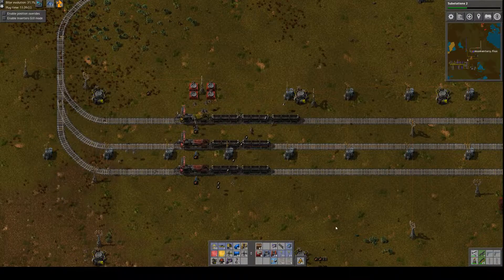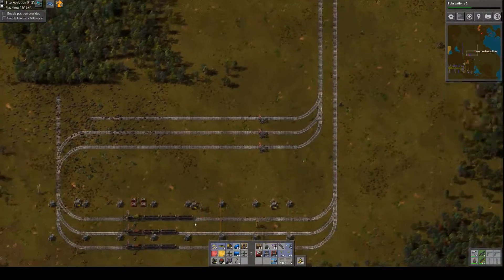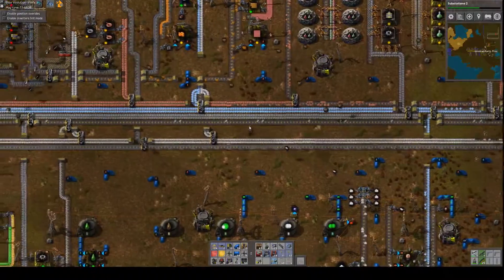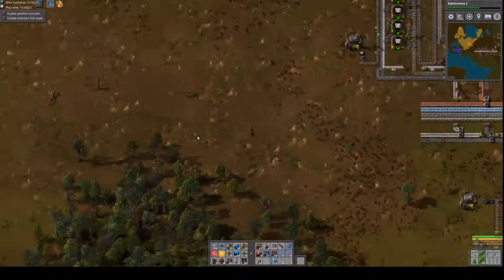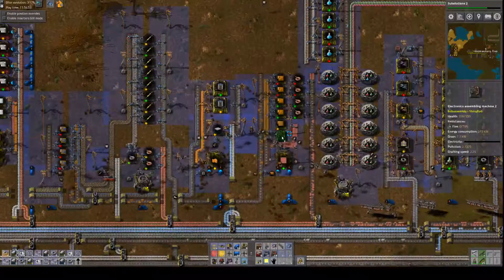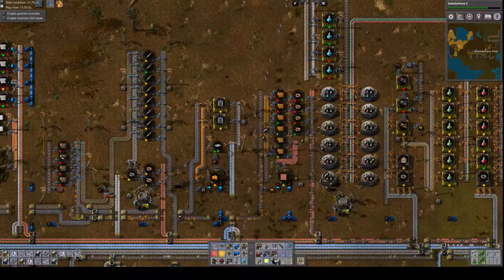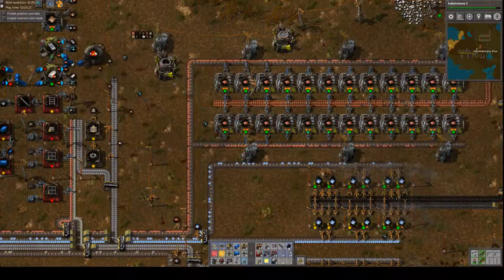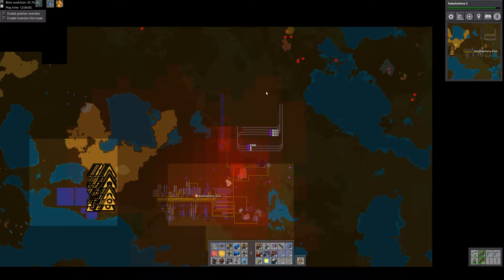Factorio - Minimalist Factory with Bob's Mods Episode 26